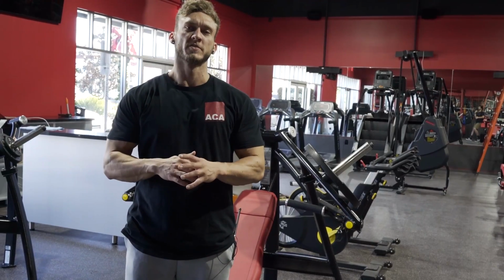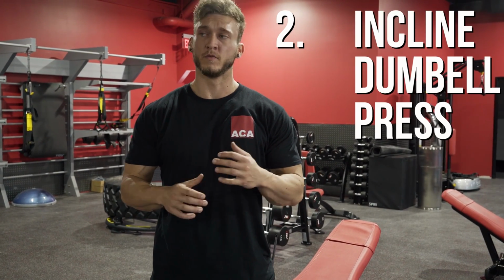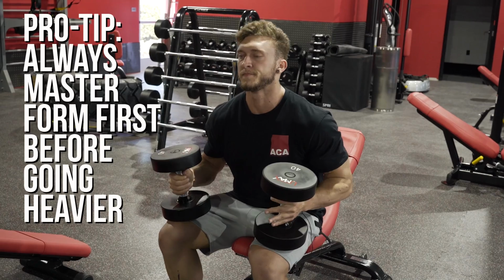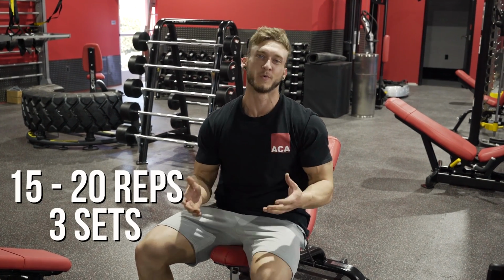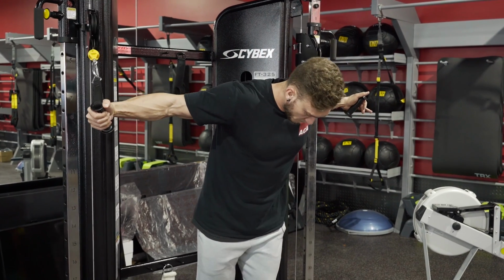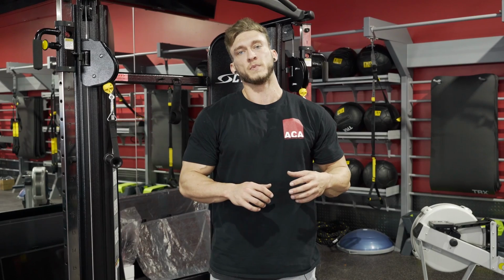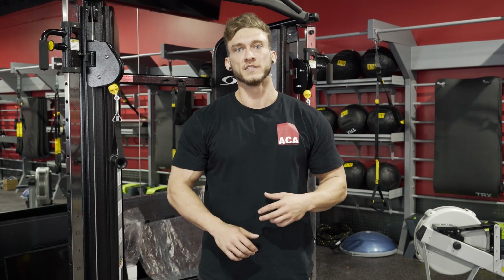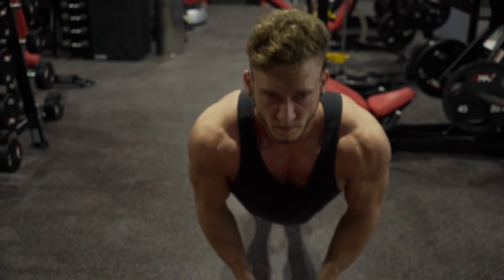Get A Bigger Chest With These Exercises | Shredz Gym | Training Tuesday: Episode #3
➢ 2018 Bodybuilding.com Spokesmodel

➢ Macros + Nutritional Programming
➢ Training Programs

➢ 24 y/o | 6'0" | 210lbs
➢ Founder of DedFit Apparel
➢ Certified Personal Trainer and Online Coach
➢ NPC Classic Physique Competitor
➢ Super League Athlete

➢ Shipping Address:

Kyler Jackson
DedFit Apparel